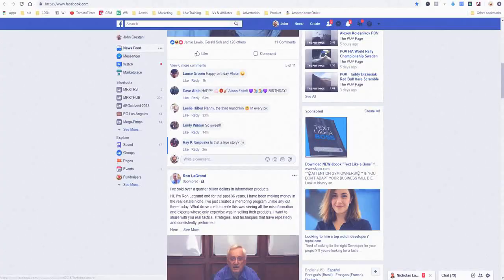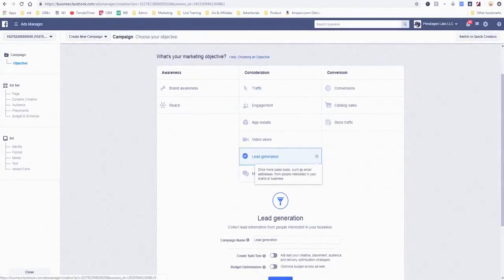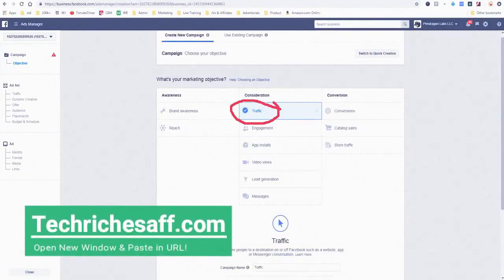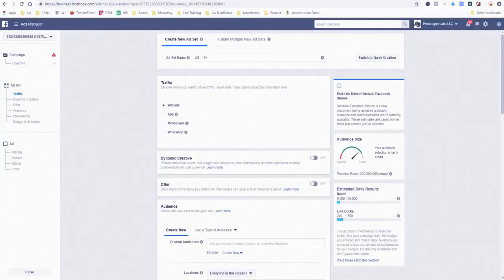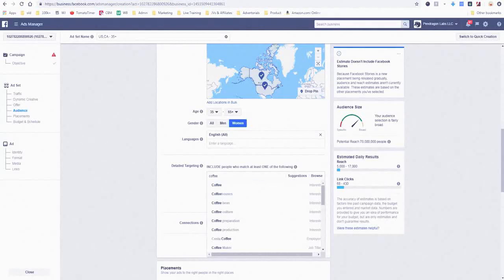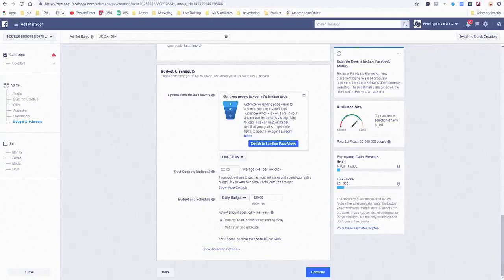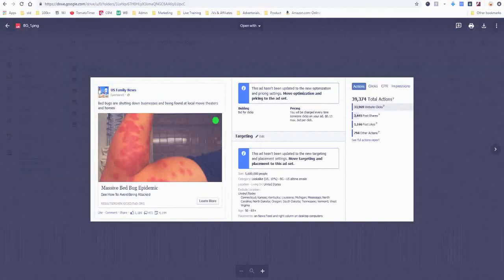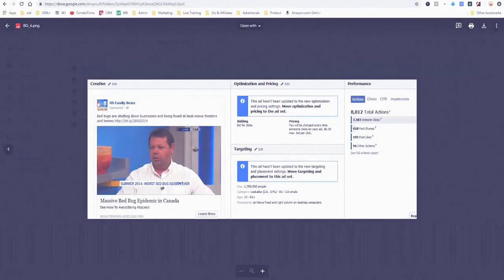Discover How Facebook Ads Work by Watching a 7 Figure Marketer Show You How (Step By Step!)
ALSO!

💰 LEARN HOW TO CREATE YOUR OWN INTERNET BASED 6-FIGURE BUSINESS FROM SCRATCH

DONT BELIEVE US? LISTEN TO JOHN'S STORY...

🙌 JUST STARTING OUT? GET INTERNET MILLIONAIRE, JOHN CRESTANI'S "WORK-AT-HOME-SECRETS" FOR $1!!!

😍😍 NEED MORE TRAFFIC TO YOUR WEBSITE OR FUNNEL? NEW FREE BOOK SHOWS 20+ VIRTUALLY UNKNOWN SECRETS TO GET TONS OF TRAFFIC!

😍😍😍  28 INCREDIBLE SECRETS TO GROW YOUR BUSINESS ONLINE

These are the SAME funnel-building principles and strategies Russel Brunson used to take ClickFunnels from zero to a near $1 Billion valuation in just 5 years.

😍😍😍😍 WANT TO TELL YOUR STORY, BUILD a TRIBE AND CHANGE THE WORLD?

Discover the serious funnel-building and sales generating power at your fingertips!

It feels like the funnelhacker world has been patiently waiting for FOREVER while Russell re-wrote a HUGE portion of this book... inside are the same scripts and strategies that Russell uses (and that we use) inside each of his funnels and presentations...

😎 START MAKING MONEY BY LEARNING WHAT THESE GURUS KNOW THAT YOU DON'T

🙏 Do You Want To Learn The Fastest Way To Become A Millionaire?” (And How You Can Copy The Step-By-Step Process Starting Today)
Step-by-step how to transform your life personally, physically, and professionally. This took Jeff from $400K in debt to building a $40M business! You'll def. learn how facebook ads work.

🙏🙏 Wanna Learn The Simple, Easy-To-Understand Formula That A College Dropout & Korean Immigrant Used To Transform Their Lives & Earn $960,824.41 Within 31 Days? Thought so.  (Get deep insight into how Facebook ads work!)

🙏🙏🙏 Discover A New Business Model Using Membership Sites... That's Made Entrepreneur, Chris Luck $11k A Day Since 2007!

🙏🙏🙏🙏 How Would You Like Russel Brunson to Hold You by The Hand As You Launch Your First (Or Next) Funnel!?

Imagine if you took just ONE plan to start and grow your business (or next business) online, and hyper-executed EVERYTHING…

ONE plan well executed is infinitely more powerful than knowledge from 50 books that you do nothing with...right? Check out the "One Funnel Away" Challenge!

🙏🙏🙏🙏🙏 YOU SUDDENLY LOSE EVERYTHING! WHAT WOULD YOU DO FROM DAY 1 to DAY 30 TO SAVE YOURSELF?

You suddenly lose all your money, along with your name and reputation, and only have your marketing know-how left.

Wanna learn what 30 "Two-Comma-Club" entrepreneurs and marketers would do (and how you can copy their strategies?)

For other great videos on how to make money on Facebook, check out these links:

What Everybody Ought to Know About John Crestani's Secret Method for Ads on Facebook in 2020